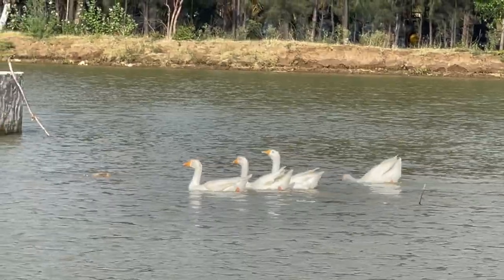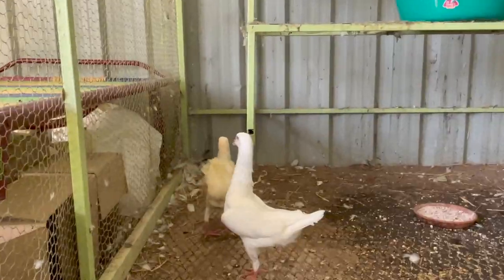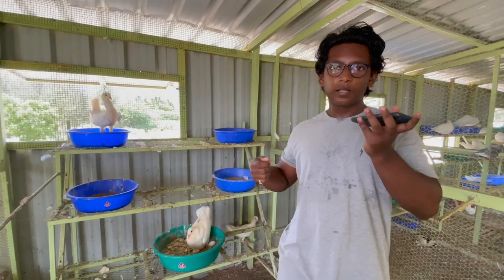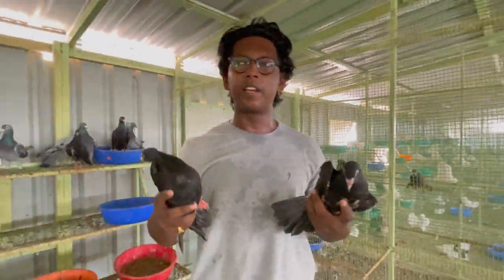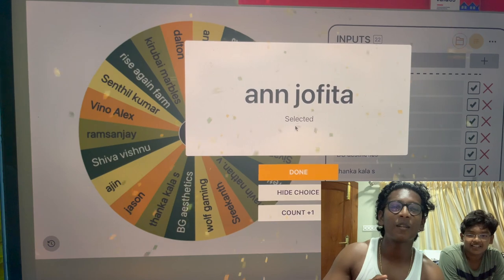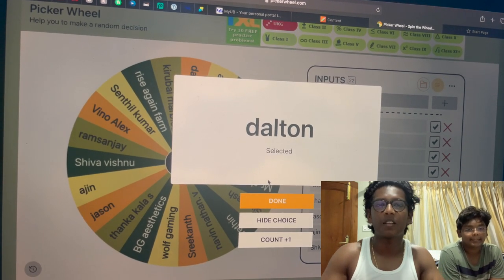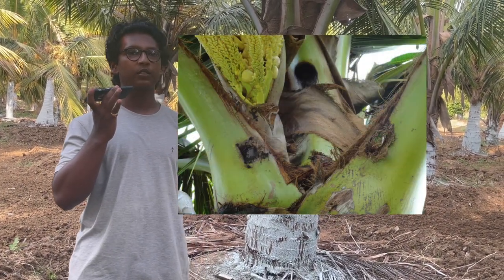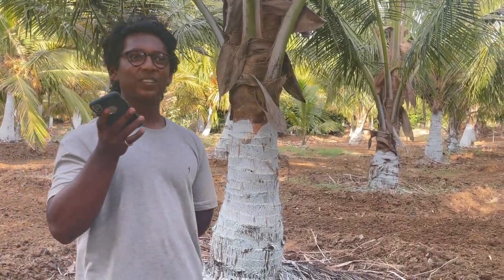Vlog #9- Pudhu rare purra unboxing. Rhino beetle solution?? காண்டாமிருக வண்டுக்கான தீர்வு?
Description
Hi, Hello, Vanakam Namma ASK Farms Vlog ku Welcome. Namma inaiku
Maltese nu oru purra vaangirukom. And thenai marathil vandu viluradhuku oru solution panrom.

Vera Edhavudhunaal keel podunga comments la, Na paatha udanaiye reply paniruven.
Music